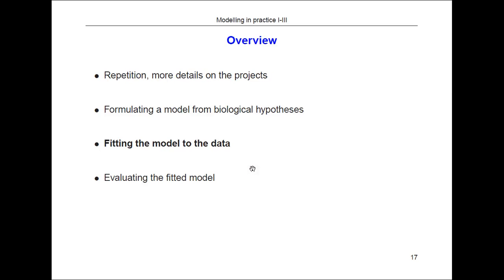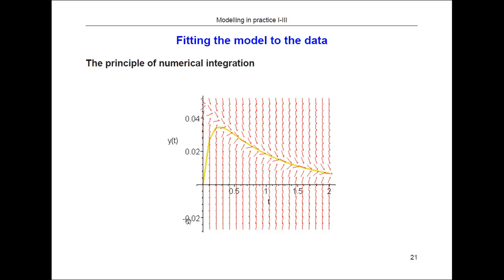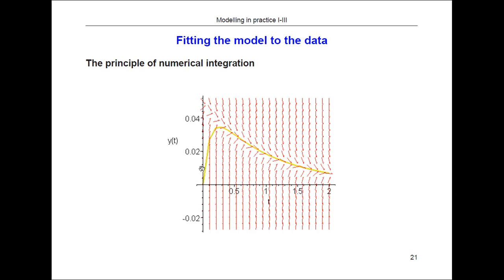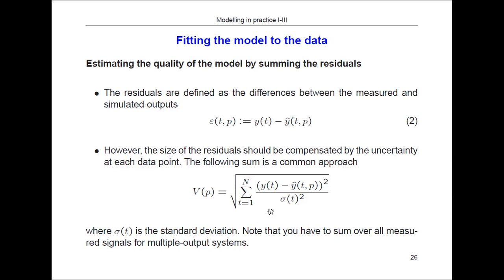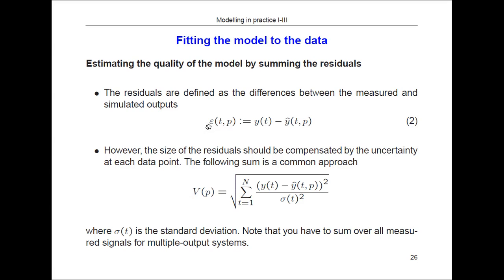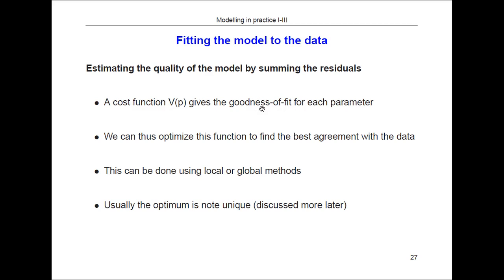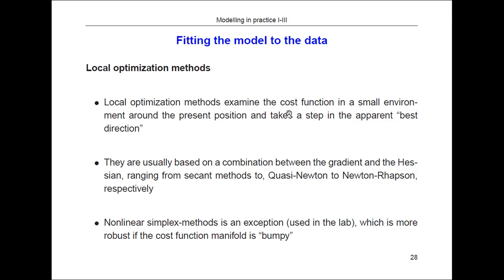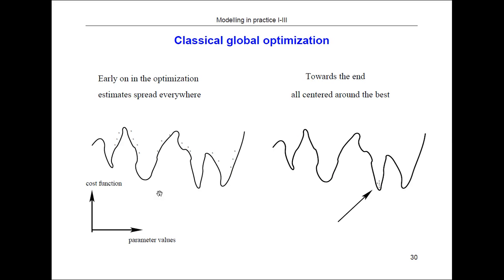Intro to Systems Biology: Fitting the Model to Experimental Data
This video is a part of an introduction series of videos to Systems Biology. In this video we go from a formulated model to a model that has been fitted to data. This entails three steps: i) Simulation of the ODEs, ii) Formulation of a cost function, iii) Finding the optimal parameters using an optimization algorithm. This video is just is me talking to my regular slides, which I use for the oral lecture. I will probably delete it, once I have done more suited slides for this online format.  For questions, and more info on the course (TBMT19), please visit: